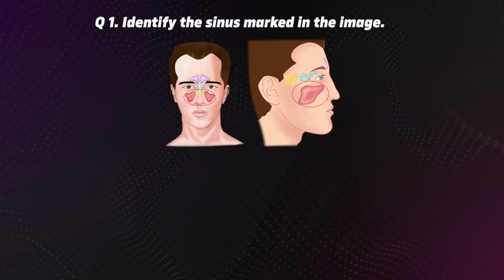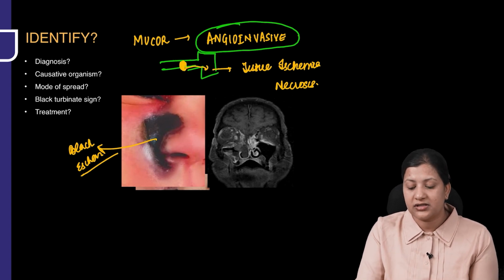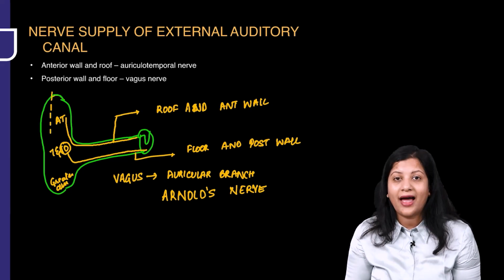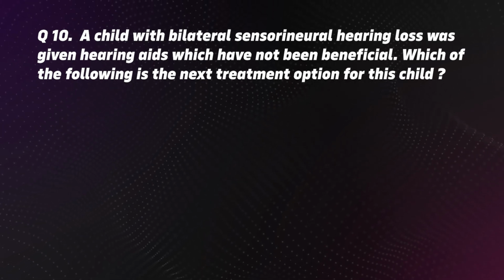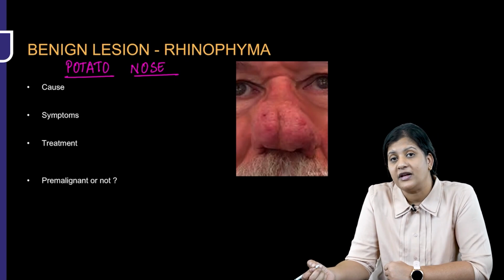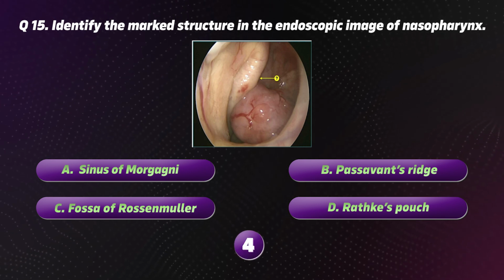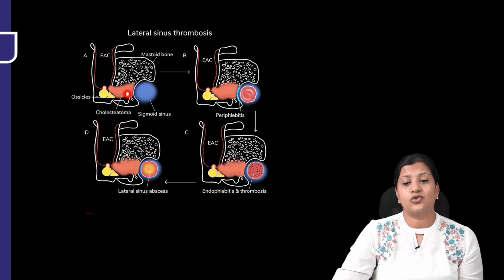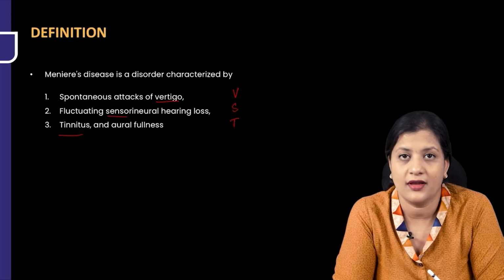"ENT" FMGE High Yield PYQ Recall Edition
"Crack FMGE with Dr. Vyshnavi with the key pyqs from Last 5 Years"
Prepare yourself for the FMGE (Foreign Medical Graduates Examination) with the guidance of Dr. Vyshnavi. In this video, she shares high-yield, must-know previous-year questions (PYQs) from the last five years. Gain valuable insights and maximize your chances of clearing this crucial medical licensure exam.

Why PrepLadder?